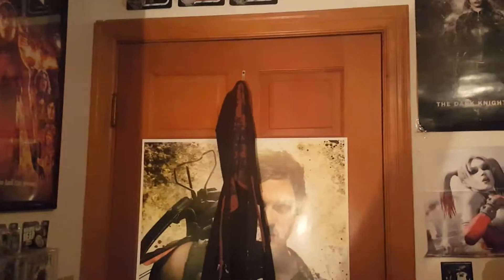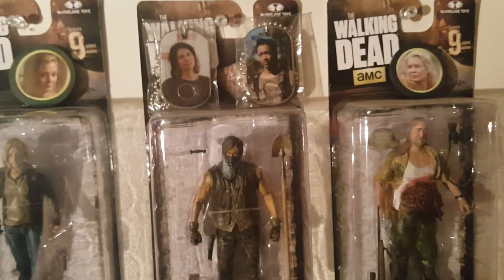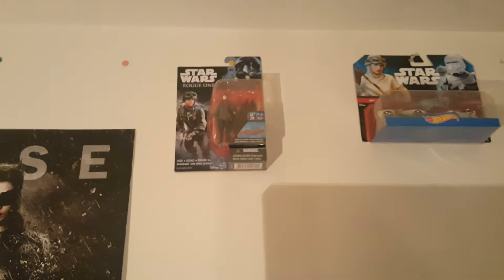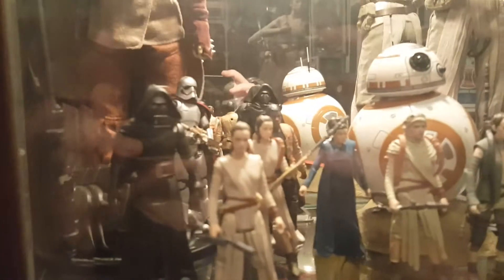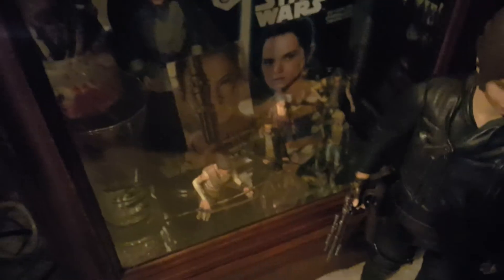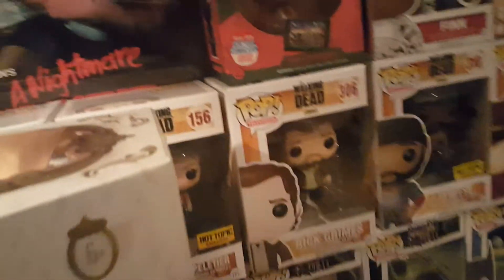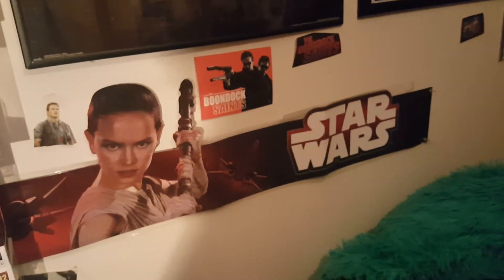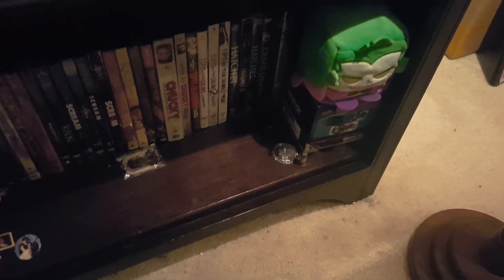Room Tour 2017